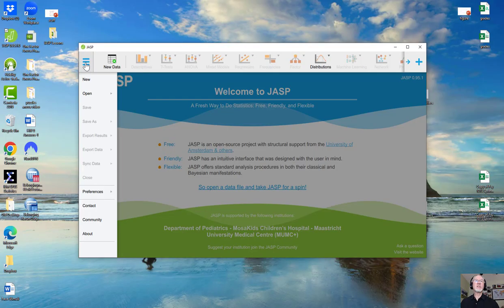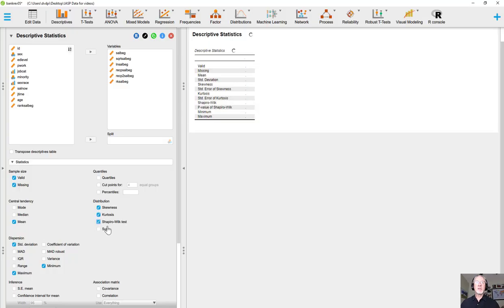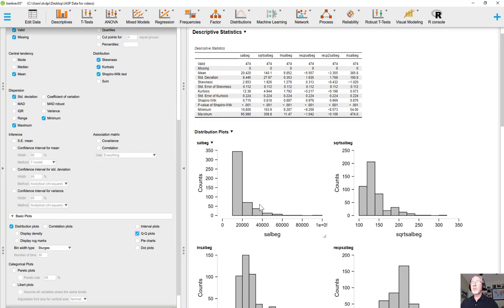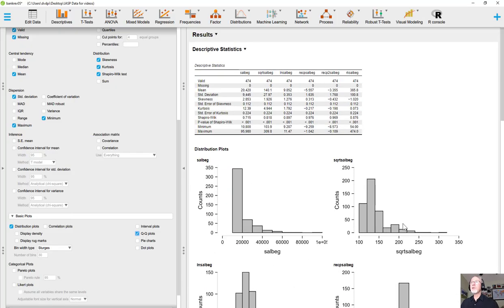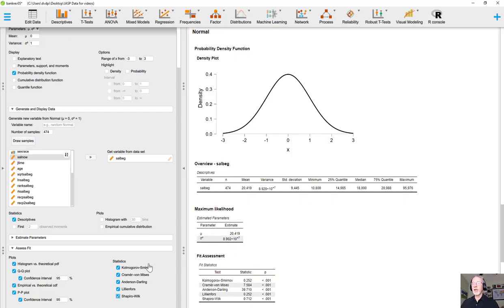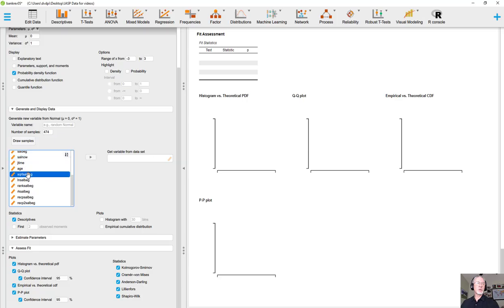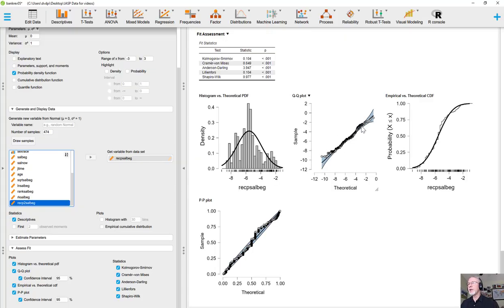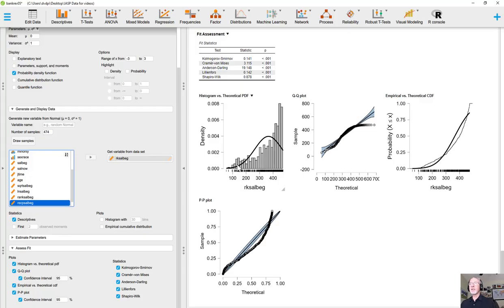JASP Lesson 13: Evaluating our attempts to normalize a distribution via transform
This video shows how to use the Distributions module to conduct an in-depth evaluation of whether or not a distribution satisfies the normality assumption. It compares the original distribution representing the beginning salary of a set of bank employees, and competing transformations that include the square root, log, reciprocal, and the reciprocal of the squared original variable. We examine how to select the best transformation to reduce problems in violating the normality assumption.